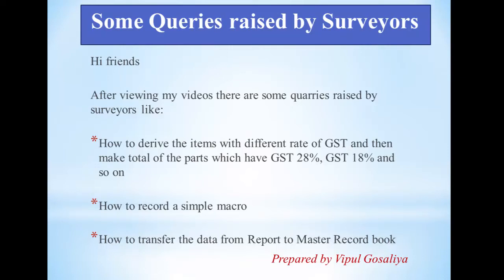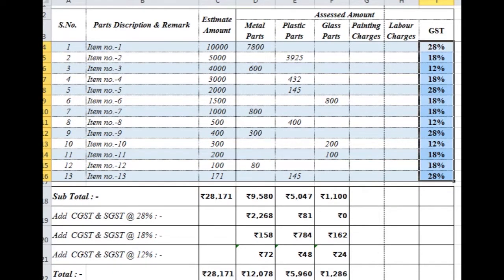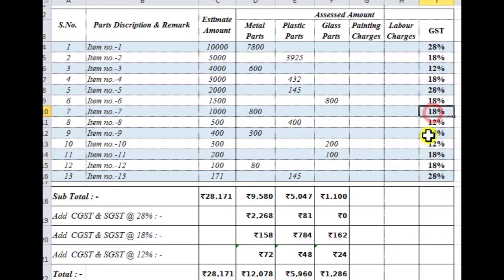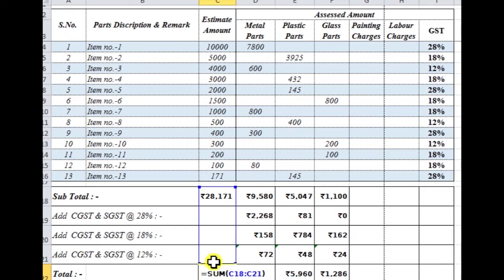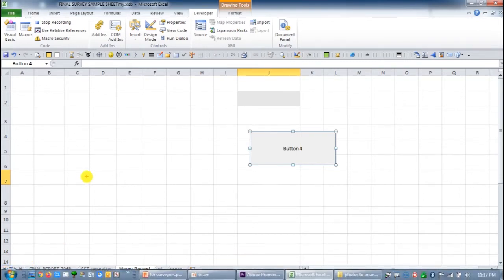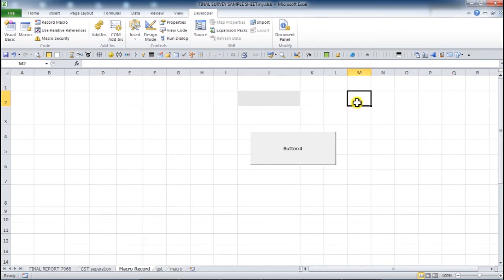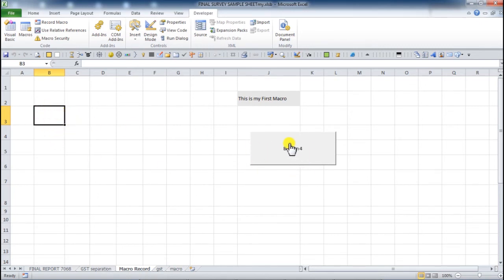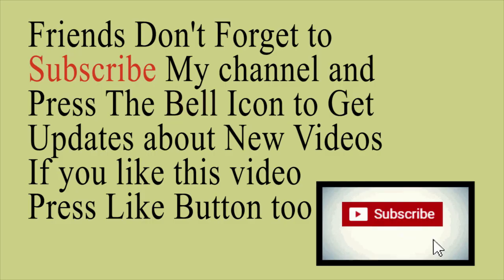for surveyors how to arrange items with different GST and writing a simple macro - for starters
This Video is for surveyors. This will show how to arrange items with different items with different GST. Moreover, it will show how to write a simple macro
--From Vipul Gosaliya